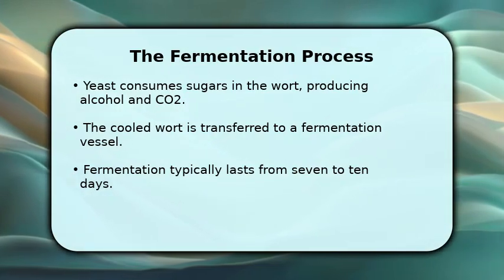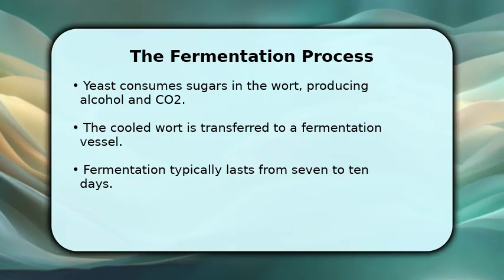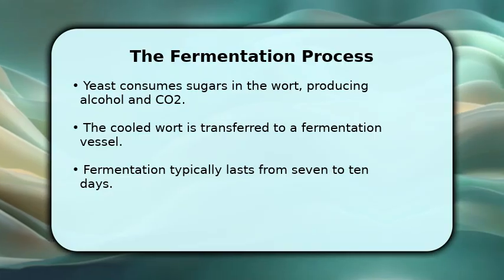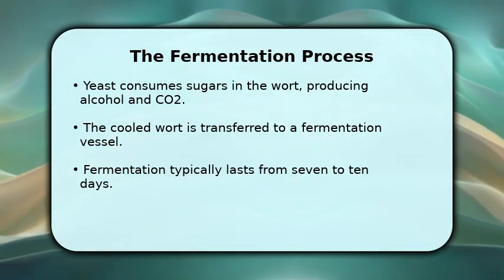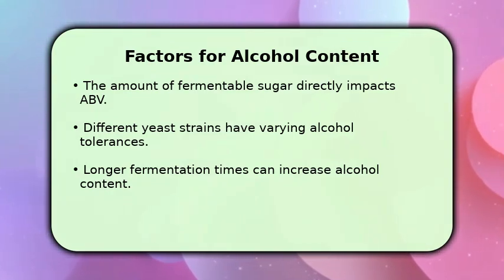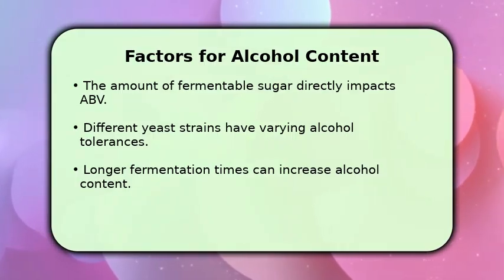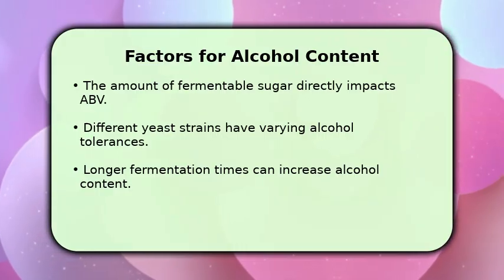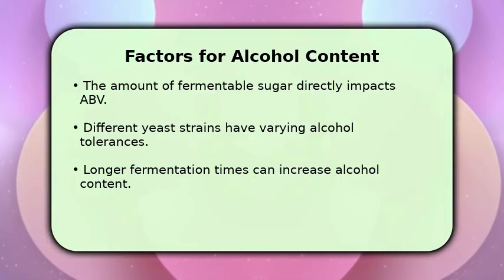How To Make Beer Alcoholic - Step By Step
▸ (x) In this video, we will guide you through the process of brewing beer and making it alcoholic. We'll cover the basic ingredients needed, such as yeast, hops, and malted barley, and explain how to combine them in a way that allows fermentation to occur. This is a step-by-step tutorial for beginners who want to learn how to brew their own beer at home.